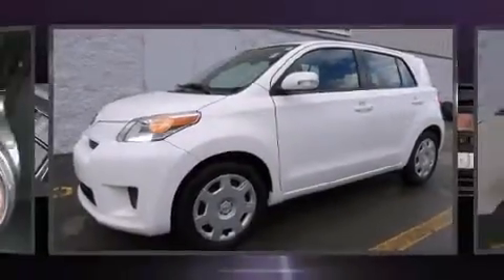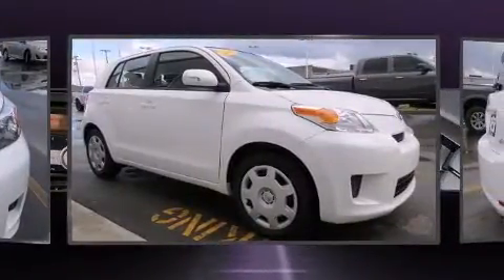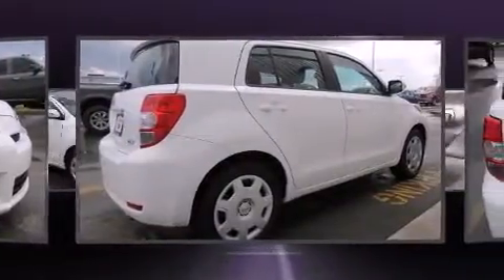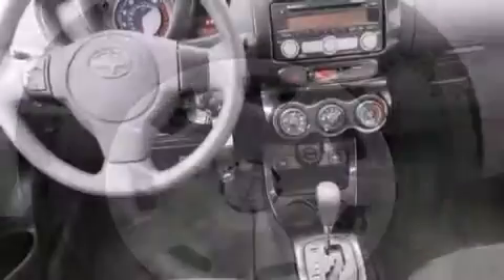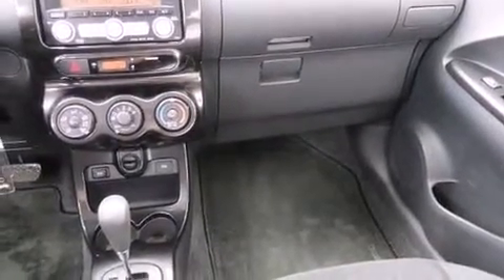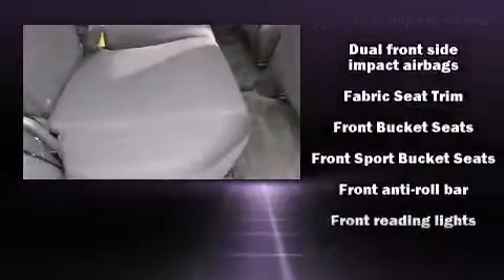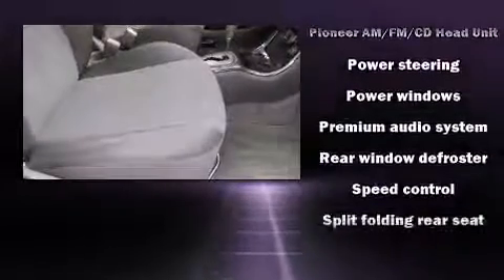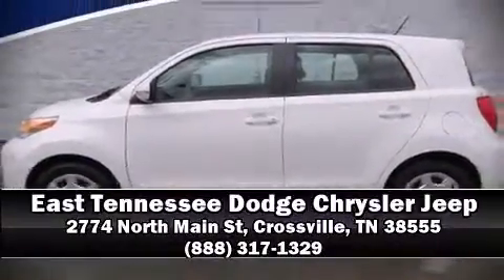2009 Scion xD Base in Crossville, TN 38555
Outstanding design defines the 2009 Scion xD. This 4 door, 5 passenger hatchback still has less than 35,000 miles! Smooth gearshifts are achieved thanks to the 1.8 liter 4 cylinder engine, providing a spirited, yet composed ride and drive. It distinguishes itself from the competition with features such as: a rear window wiper, a tachometer, front bucket seats, turn signal indicator mirrors, power windows, remote keyless entry, and air conditioning. Storage solutions are integrated throughout the interior, demonstrating thoughtful attention to detail. You and your passengers will enjoy the stereo system, which includes a CD player with MP3 capability, steering wheel mounted audio controls, and 6 speakers, enhancing the audio experience throughout the interior. Side curtain airbags deploy in extreme circumstances, shielding you and your passengers from collision forces. It also arrives with a Carfax history report, indicating just one previous owner. Our knowledgeable sales staff is available to answer any questions that you might have. They'll work with you to find the right vehicle at a price you can afford. Stop by our dealership or give us a call for more information.